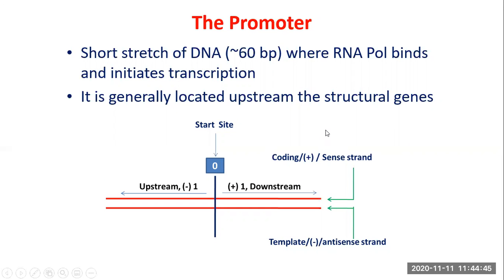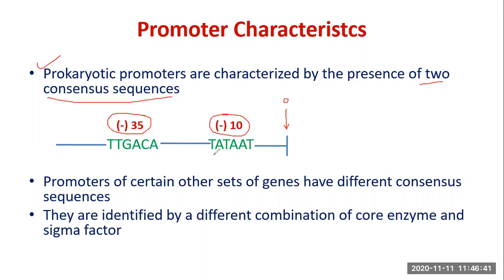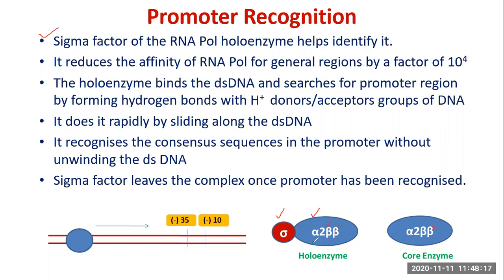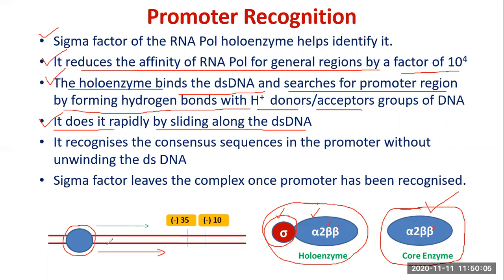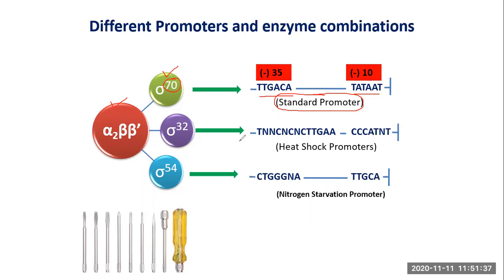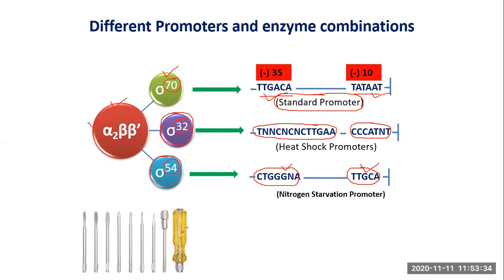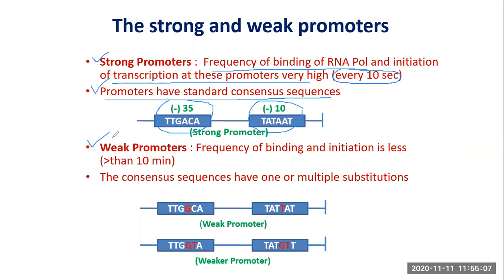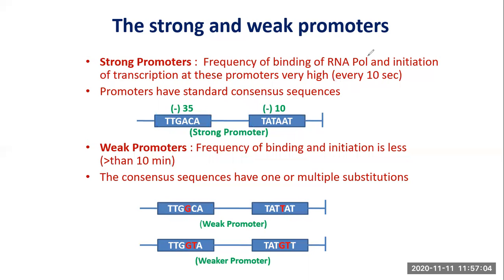Short Video Series : Bacterial Promoters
In this presentation, basic concept of promoters present in bacteria (prokaryotes) has been described